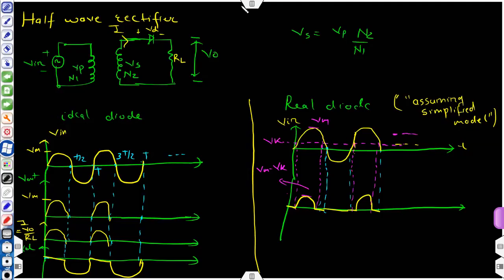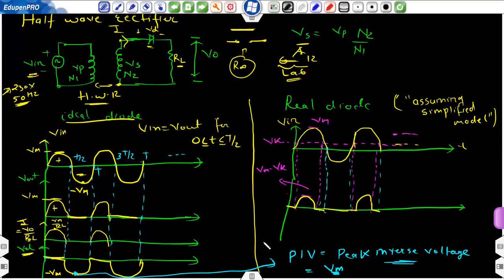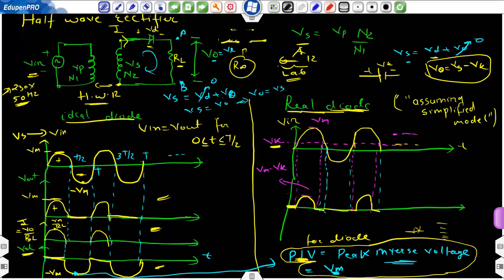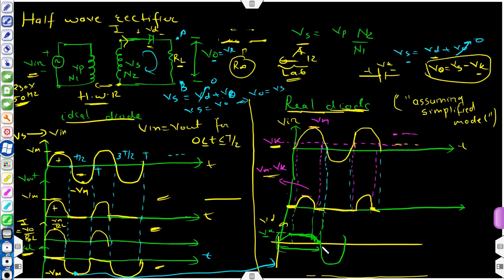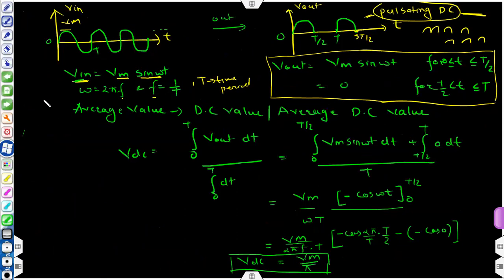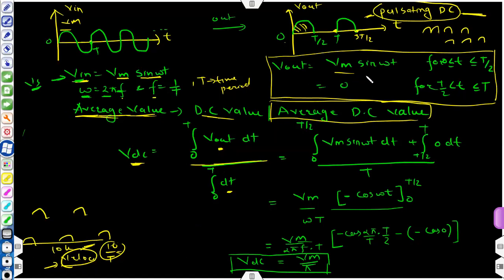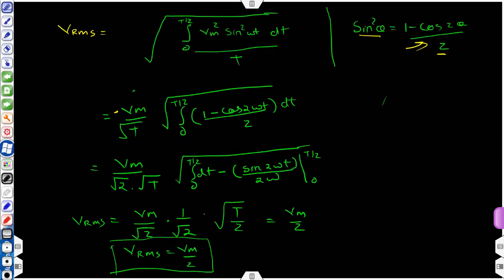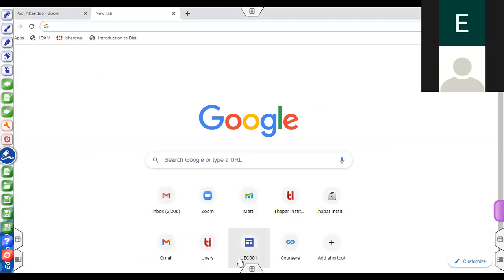Electronic Engg_lec 11